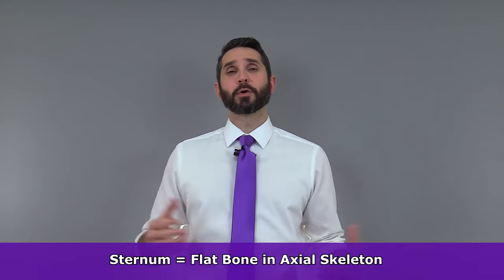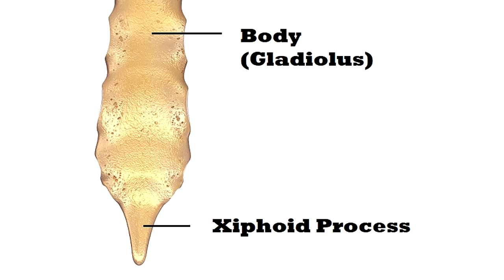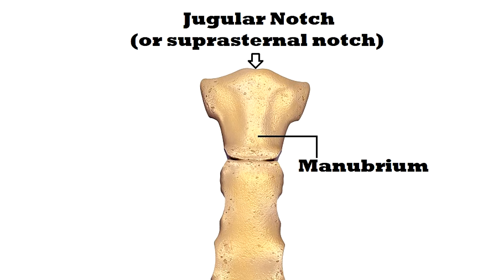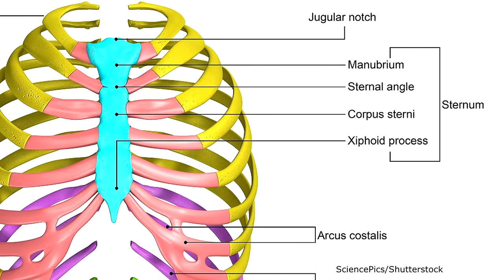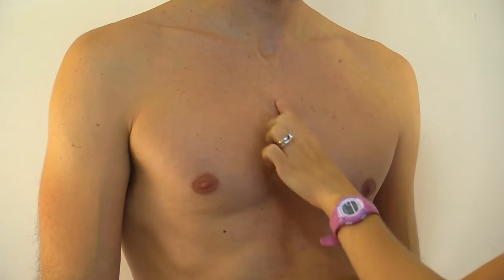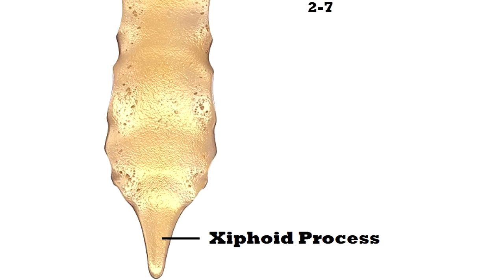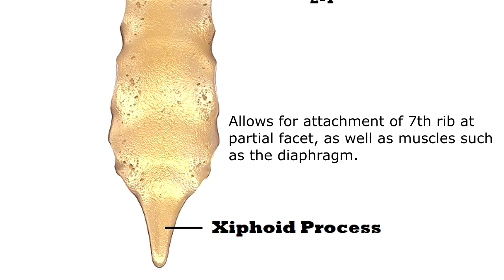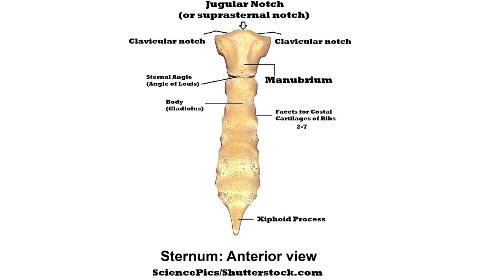Sternum Anatomy | Manubrium, Gladiolus, Xiphoid Process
Sternum anatomy lesson: The sternum, also called breastbone, is a necktie-shaped bone located in the center of the chest. In fact, the word sternum comes from a Greek word that literally means "chest."

The sternum is a flat bone located within the axial skeleton. In anatomy courses, you will typically have to identify the major parts of the sternum, as well as the important landmarks.

There are three main parts to the sternum: The manubrium, the body (gladiolus), and the xiphoid process.

These parts are named after ancient words that depict parts of a sword: the manubrium means "handle," gladiolus means "sword," and xiphoid means "straight sword."

The manubrium is the superior portion of the sternum.  It has important landmarks such as the jugular notch (also called suprasternal notch), as well as the clavicular notch.

The body (or gladiolus) is a flattened portion of the sternum that contains several facets for ribs 2-7 to attach via costal cartilage. The point where the manubrium and body connect is called the sternal angle, or angle of Louis.

The inferior portion of the sternum is called the xiphoid process. This portion allows for the attachment of the diaphragm, as well as other important muscles. The xiphoid process is made of cartilage until around middle age, at which point it usually becomes bone.